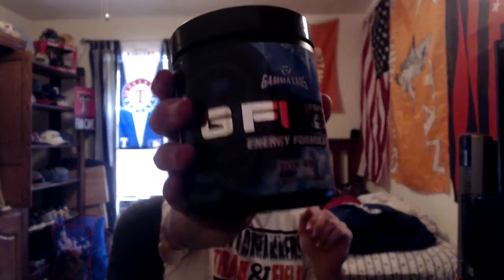UNBOXING NEW G-FUEL & NEW GIVEAWAY DETAILS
1. LIKE
2. COMMENT